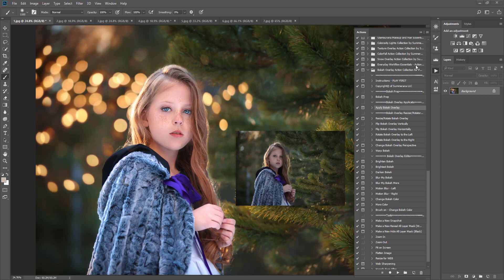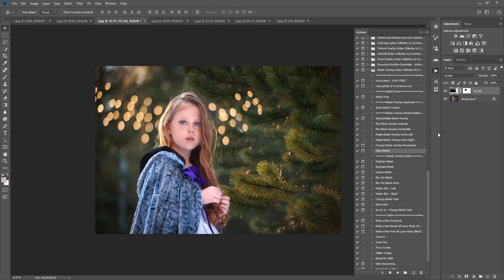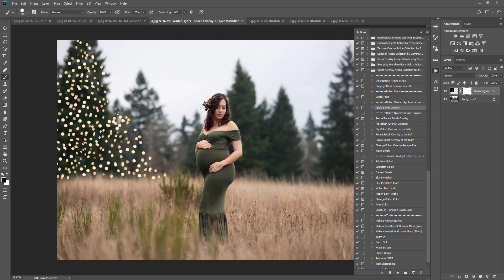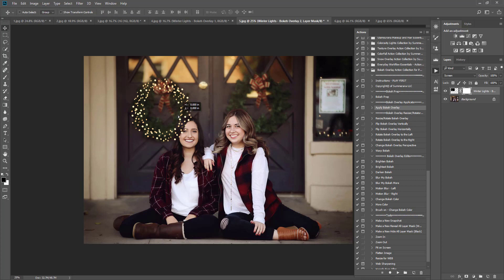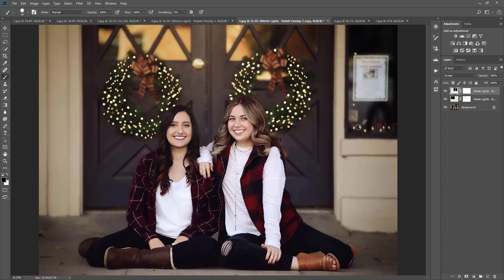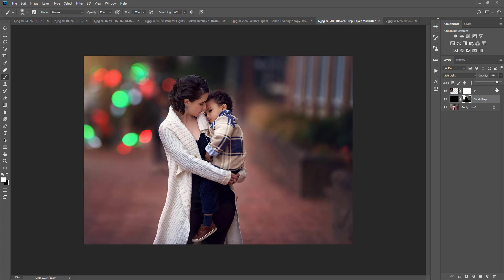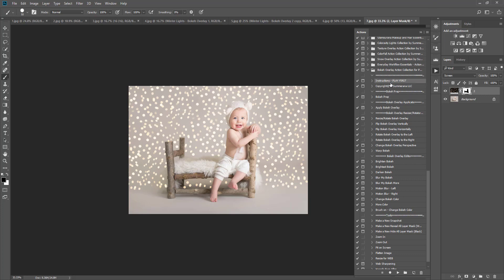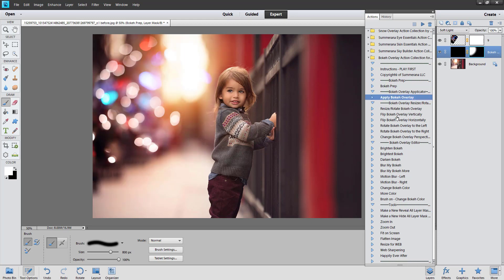How to apply and edit bokeh overlays in Photoshop and Photoshop Elements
Watch as I show you how to create a magical scene using real bokeh/light overlays available

You can view more before and after images and information for this collection

Not only can you now add real bokeh with these overlays, but you will also have the ability to completely apply and edit them to completely match each photo using the included bokeh action collection. Each action is entirely customizable.

Be sure to visit us to show off your creations!

Images are courtesy of Shannon Squires Photography, Stephanie Ratto Photography, Allie Borba Photography, and Lindsey Lee Photography